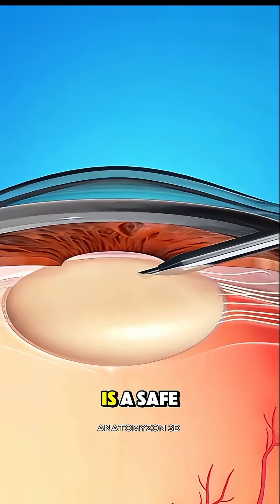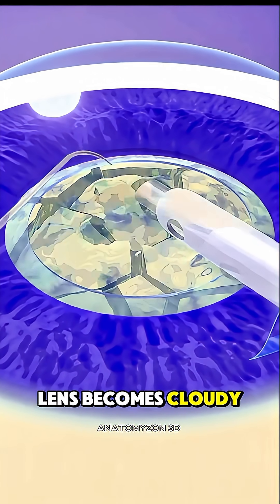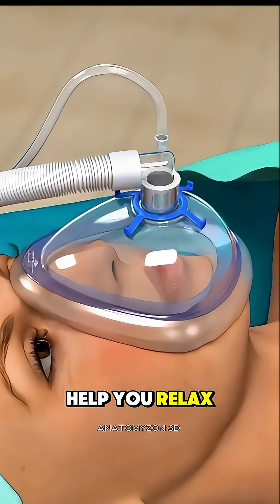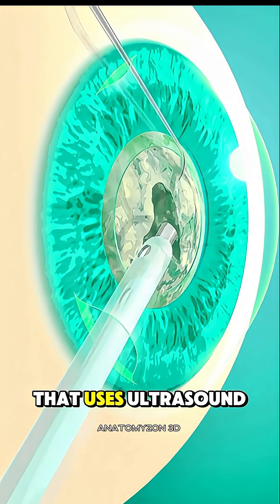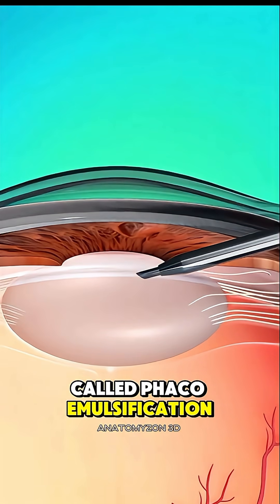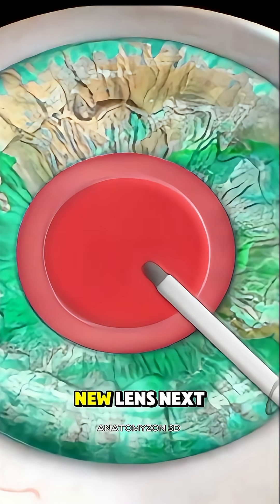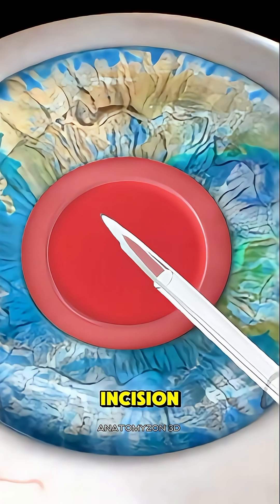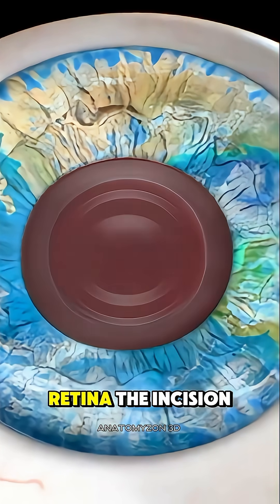How Cataract Eye Surgery is Performed? (3D Animation)